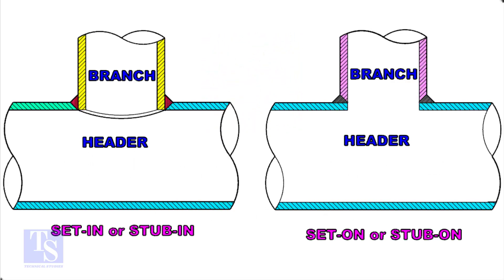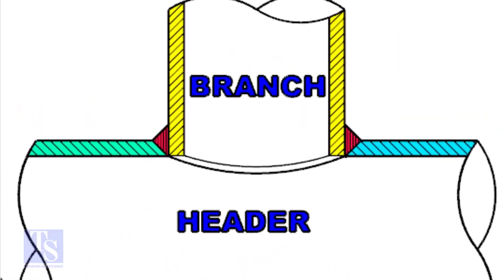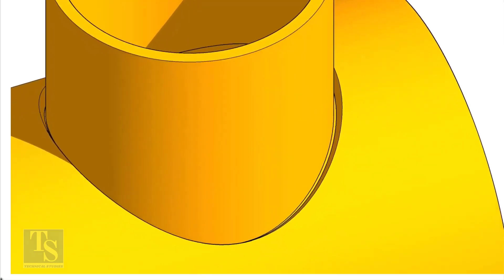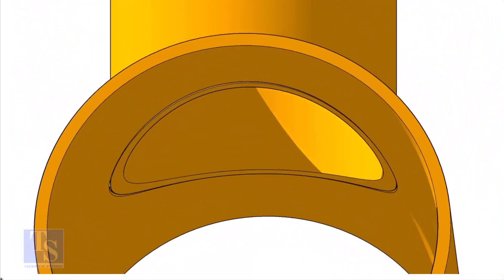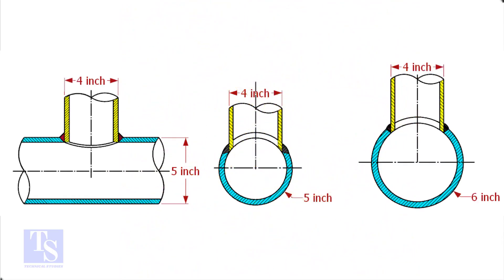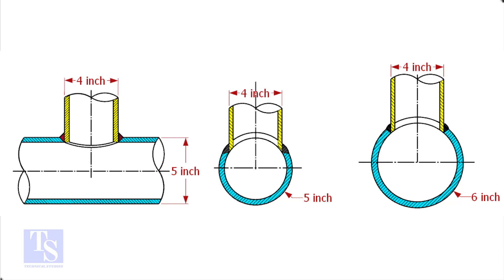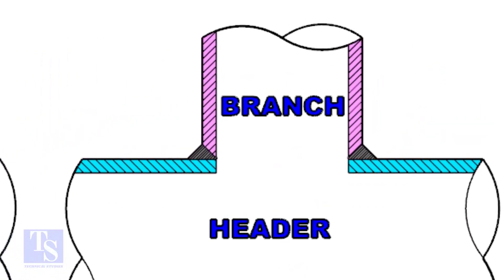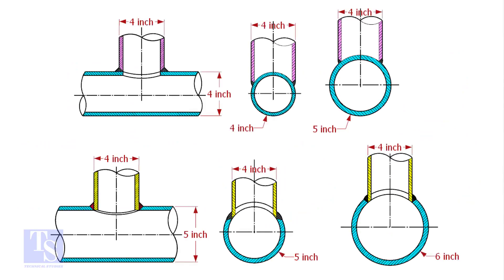What is the difference between Piping Stub-in and Stub-on.